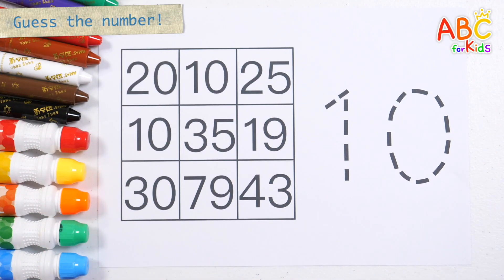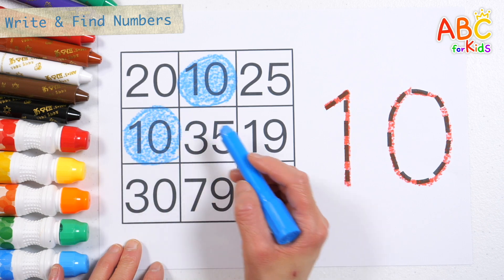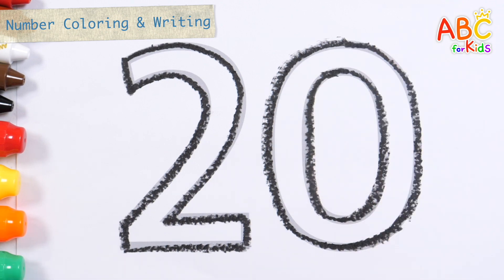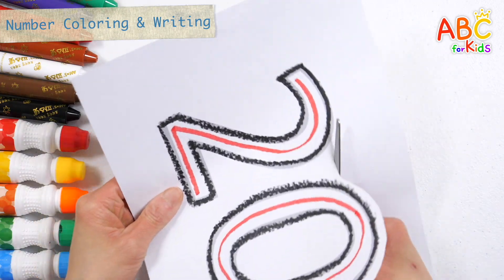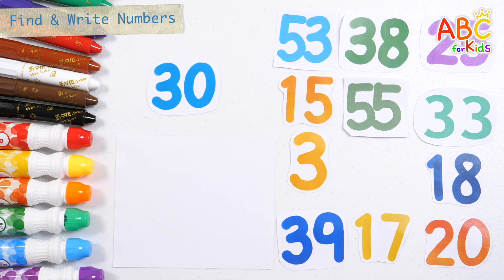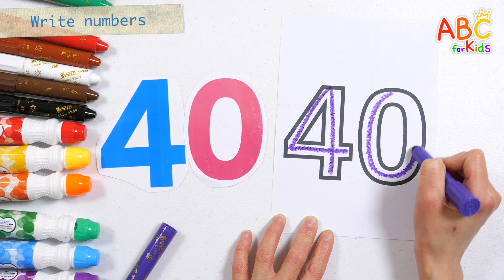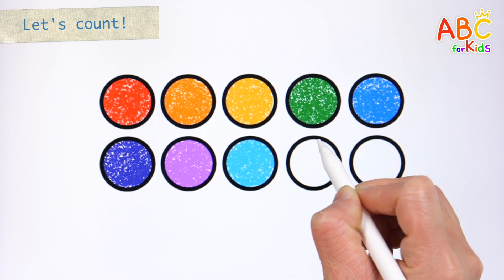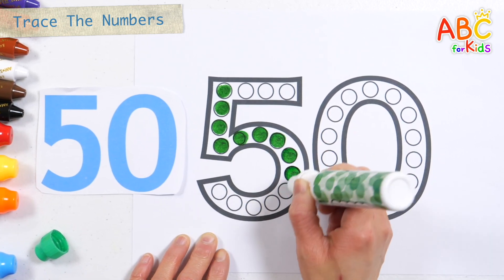Learn how to count by coloring circles for kids | Learn big numbers from 10 to 50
Hi guys!
Today, learn big numbers from 10 to 50.
Practice finding among various numbers,
Learn numbers by tracing the edges of numbers, writing them, and cutting them with scissors.
Learn how to count by coloring circles,
Have fun learning numbers in a variety of ways by tracing the numbers and making dots.